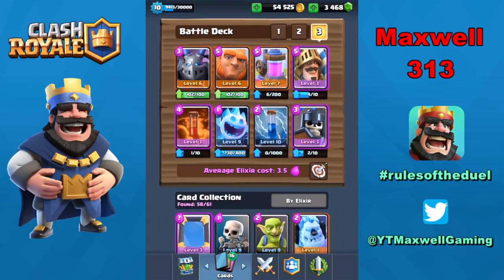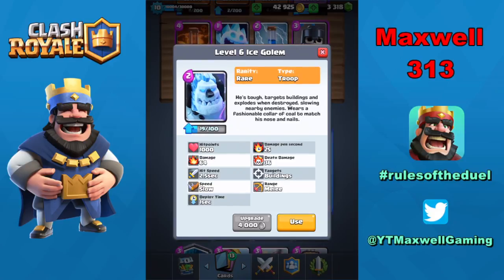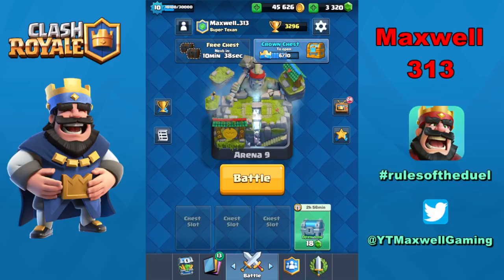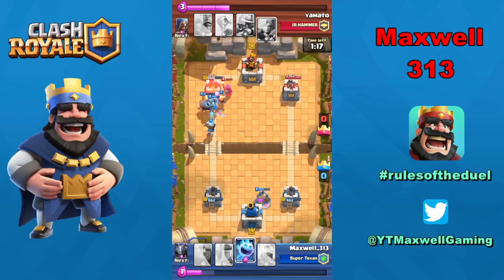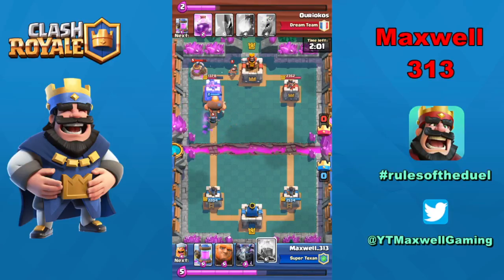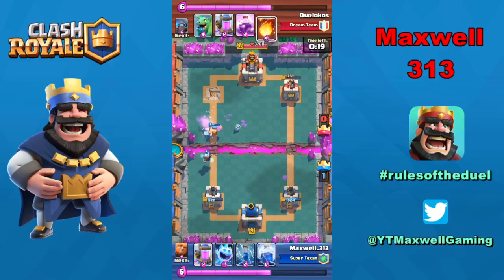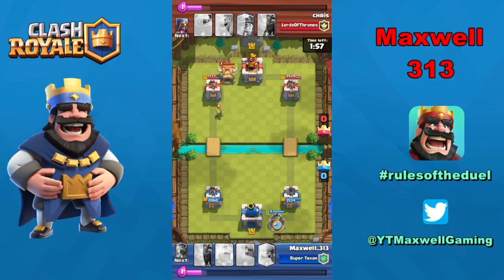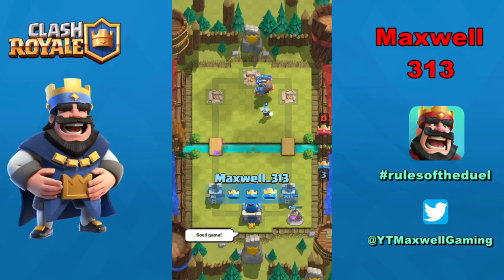Cool Challenge Deck + unlocking and upgrading new cards !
Welcome to Clash Royale ! Today I have a pretty cool challenge deck for you guys ! Also I am going to be unlocking and upgrading new cards. Enjoy :)